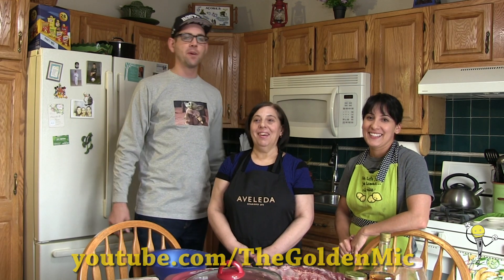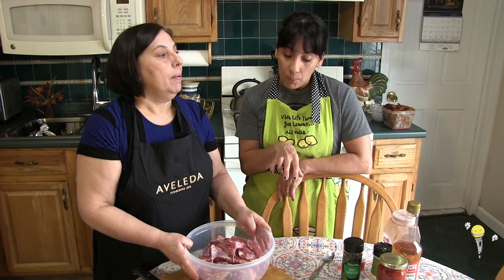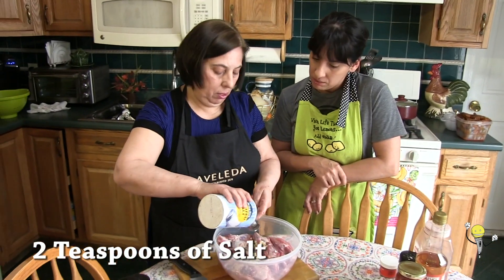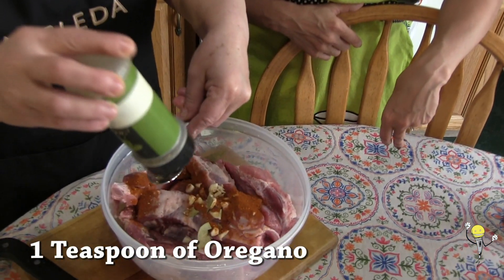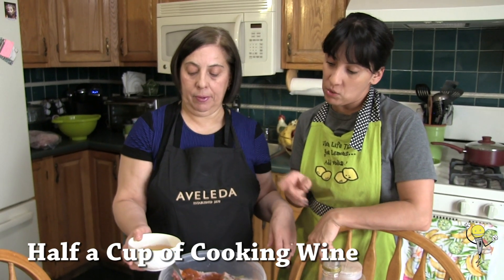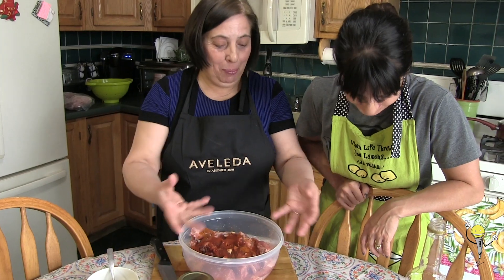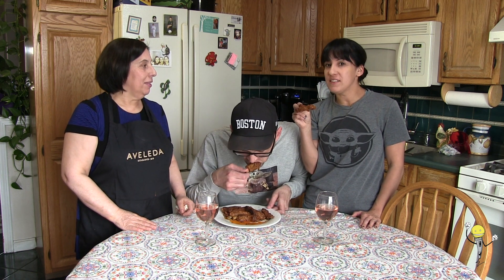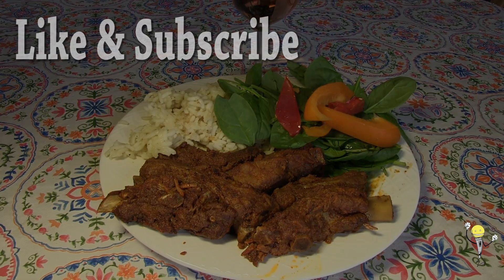How To Make Portuguese Cacoila- Pork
TheGoldenMic chef Maria Cidade is back in the kitchen with her Portuguese Cacoila (Pork Ribs).